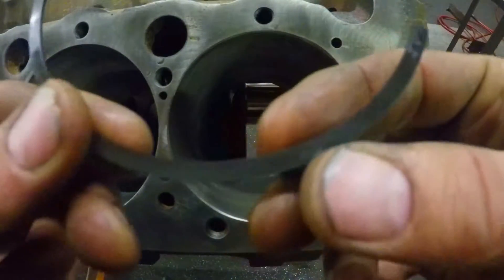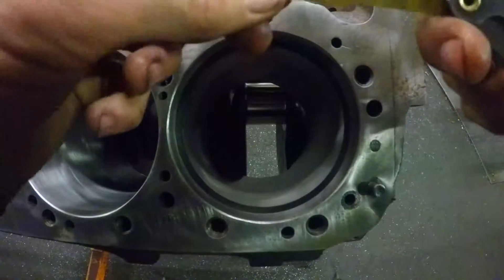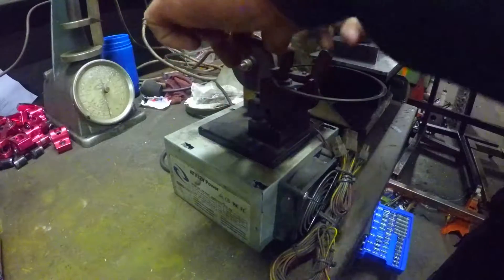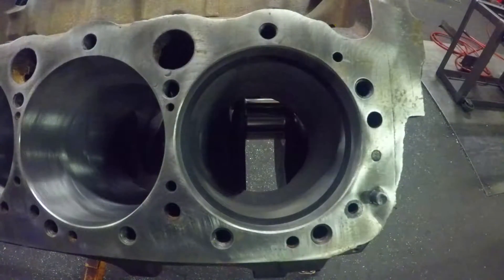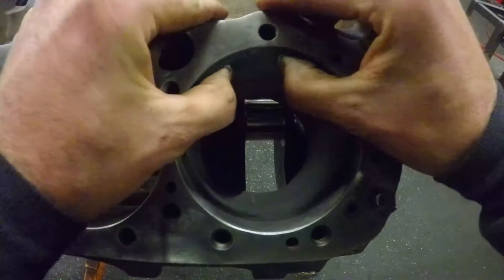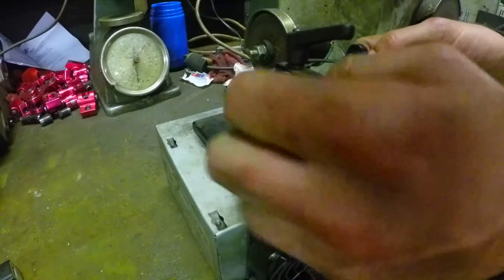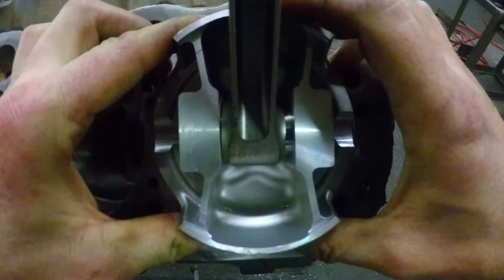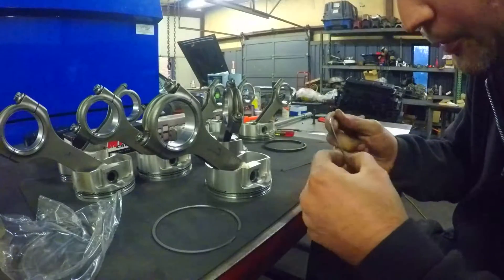How To File Fit Piston Rings episode 1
A how to on installing file fit piston rings